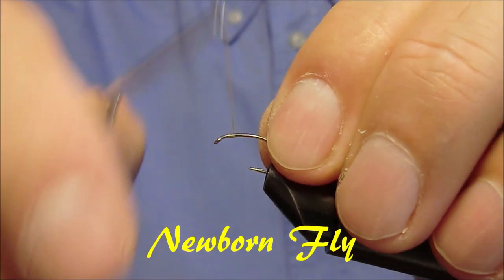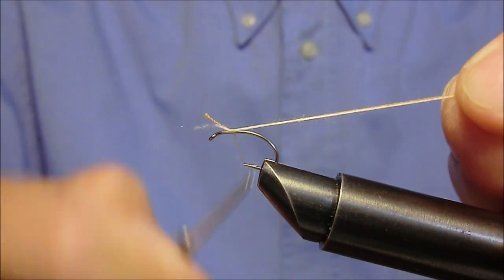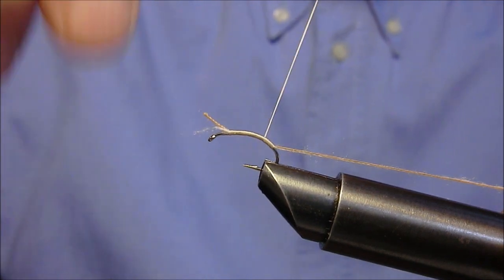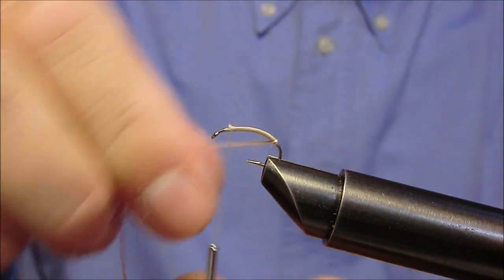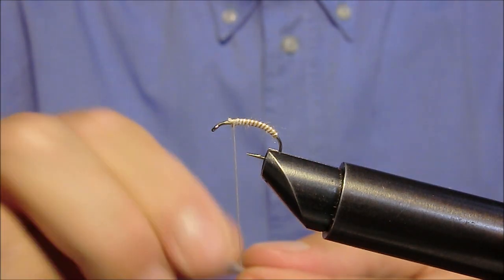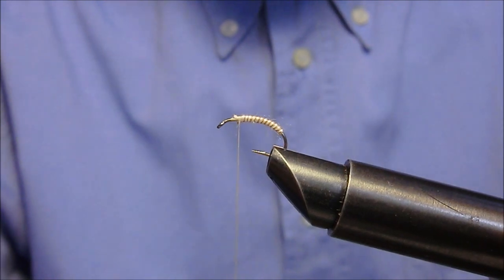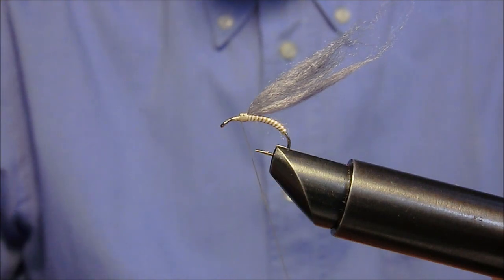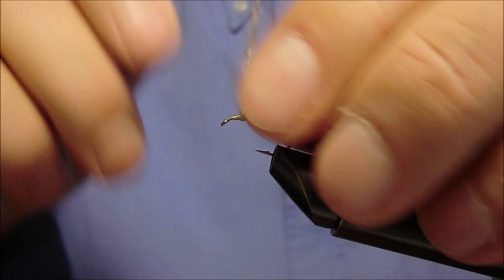NEWBORN FLY By Giancarlo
Questa imitazione è nata per i laghi di montagna, ma si e rivelata ottima in tutte le situazioni, soprattutto in presenza di pesce estremamente selettivo in acque piatte in generale.

MATERIALE: Ami standard corti 18/16/14/. Addome formato da due fili di seta ritorta, uno avorio e l'altro color senape. Torace pelo di lepre chiaro misto a lapin nero. Sopra torace e ala polipropilene.

MATERIAL: Hooks standard short 18/16/14/. Abdomen formed by two wires of twisted silk, one ivory and the other mustard. Chest, hare rabbit fur mixed with black light. Above chest and wing polypropylene.